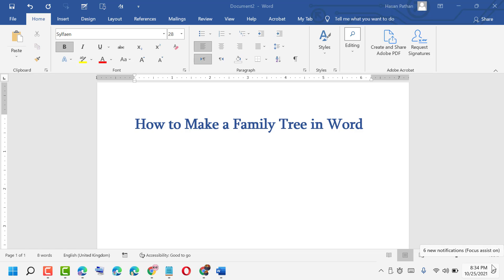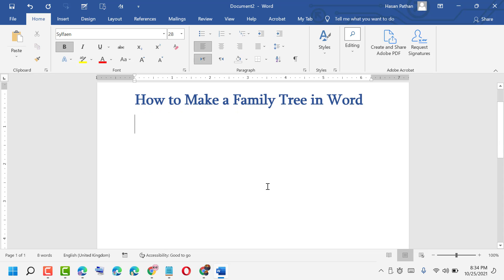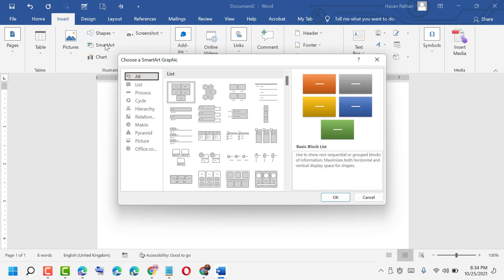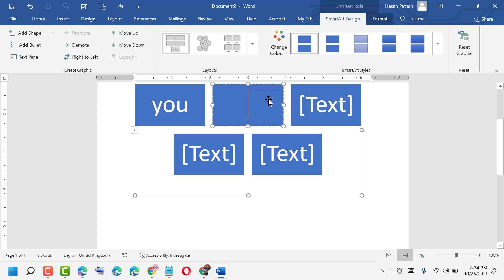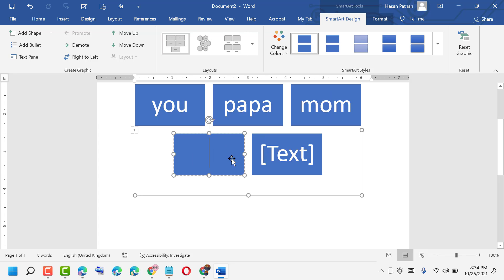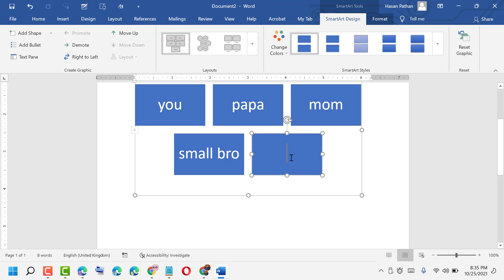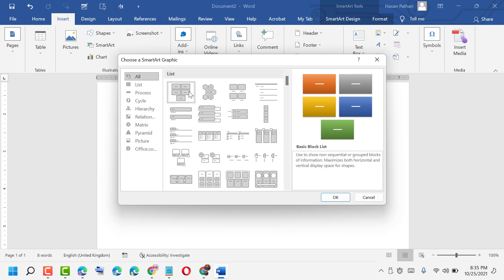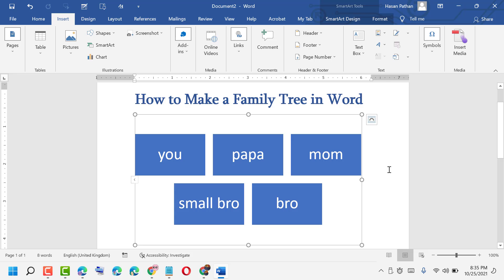How to Make a Family Tree in Microsoft word